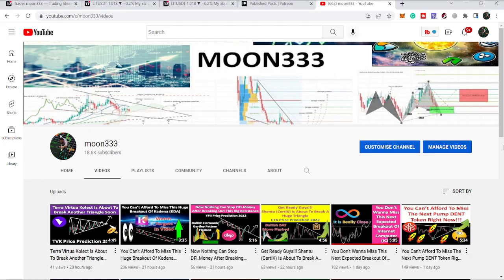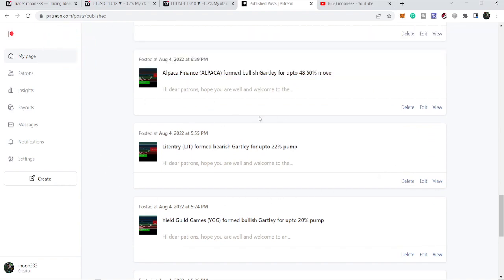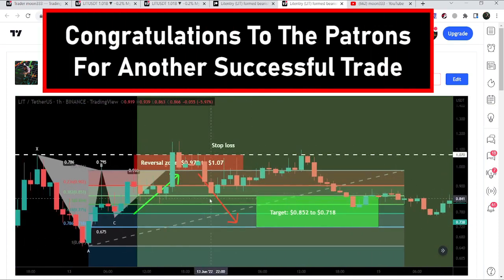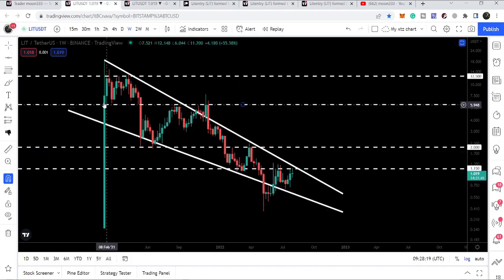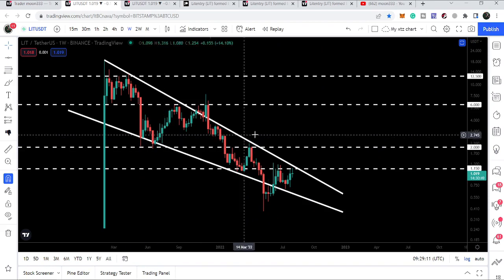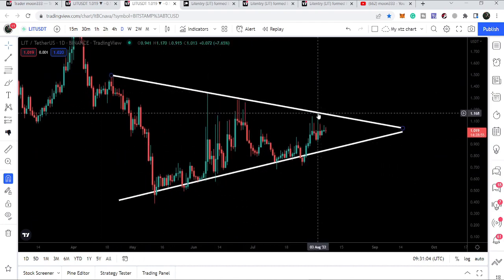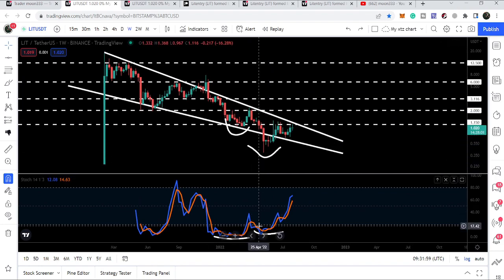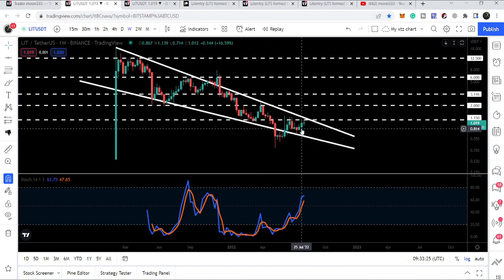Litentry (LIT) Is About To Break A Huge Wedge Soon